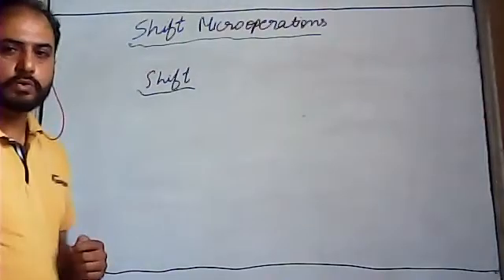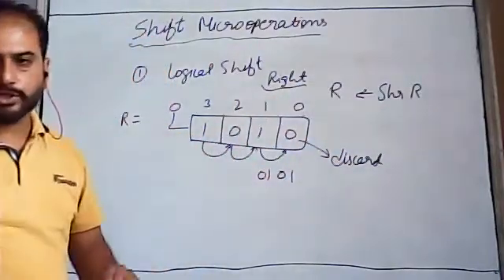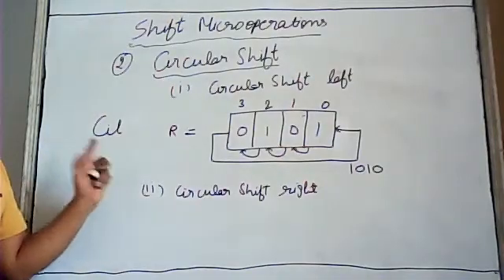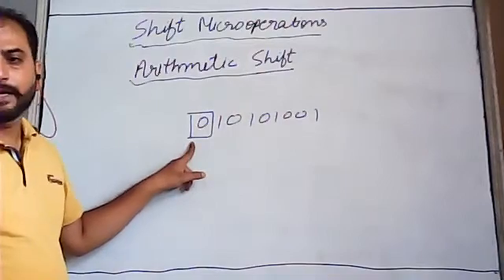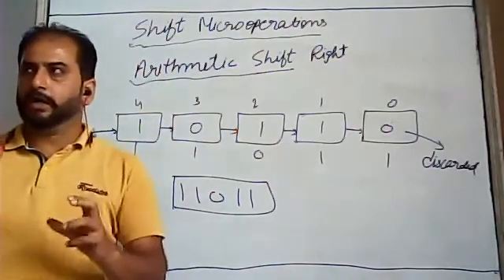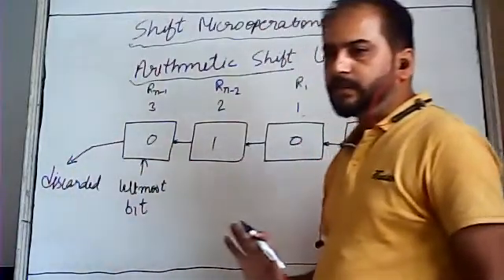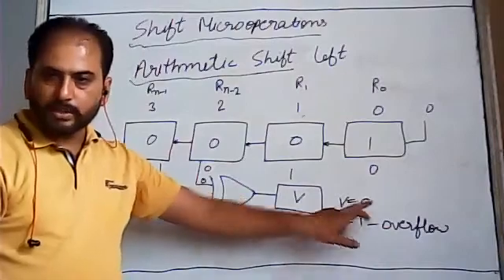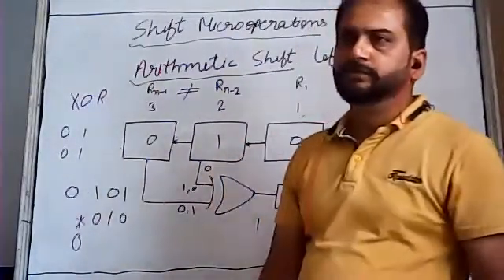Lect 3 Shift Microoperation